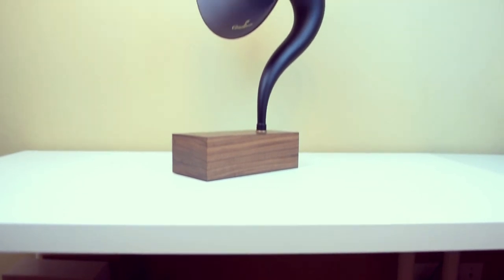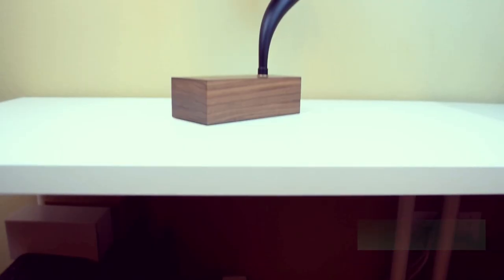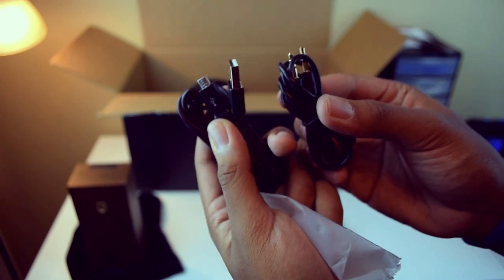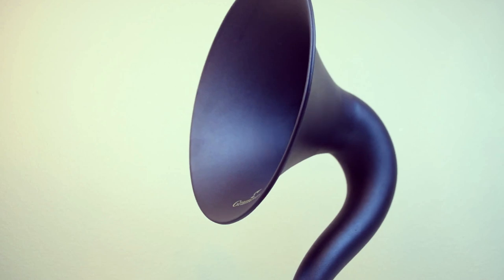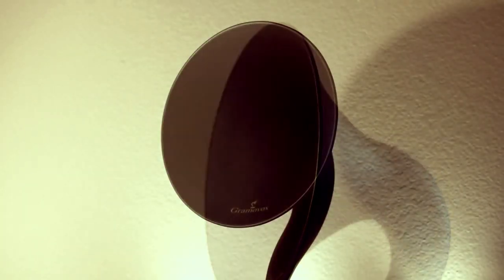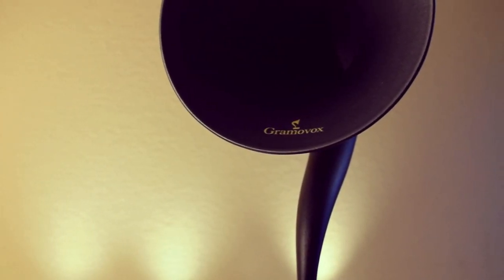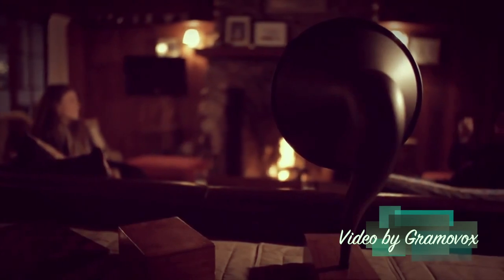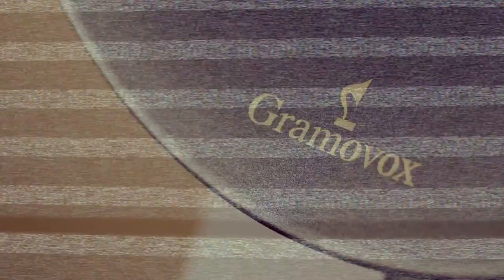Bluetooth Gramophone by Gramovox - Review by EZTech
The upgraded Gramovox Bluetooth Gramophone 3.0 speaker, with 2 x 30 watts of power; tweeter and mid-range; and longer-lasting battery, is the perfect marriage of vintage design and modern technology. Experience modern music with full-range sound through an expertly-crafted steel horn mated into a block of walnut. Our dual-driver design allows you to experience any genre of music in high fidelity. Listen to the crisp vocals of your favorite Rock, Pop, Jazz, singers sing your song.  Play through your mobile or desktop Bluetooth device to your Bluetooth Gramophone 3.0.  Hear your music. See your music. Be your music.